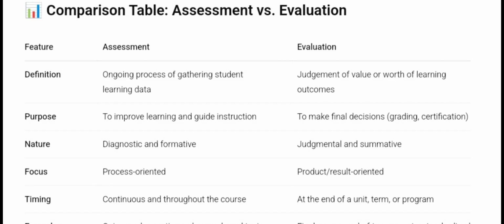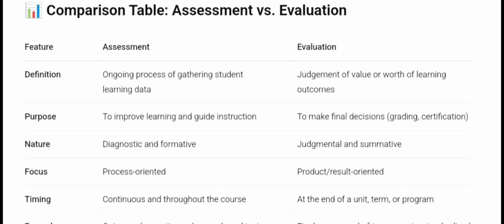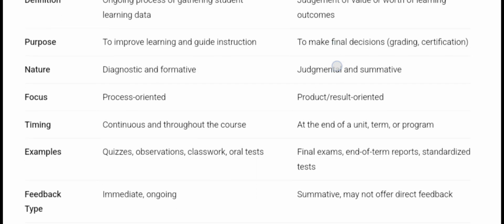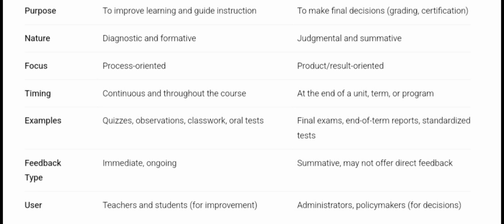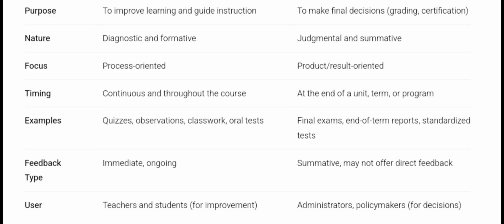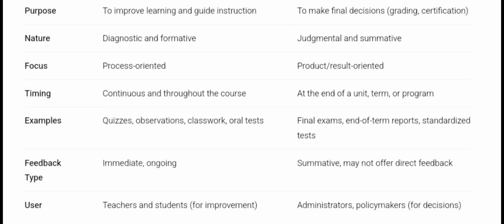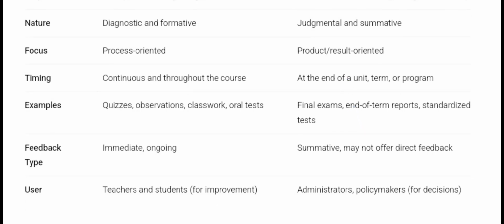DIFFERENCE BETWEEN ASSESSMENT AND EVALUATION